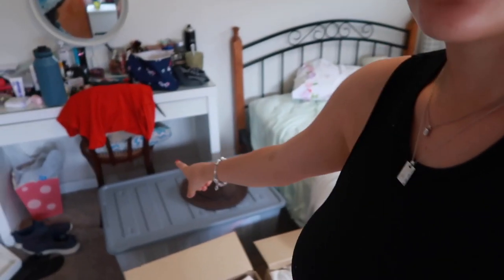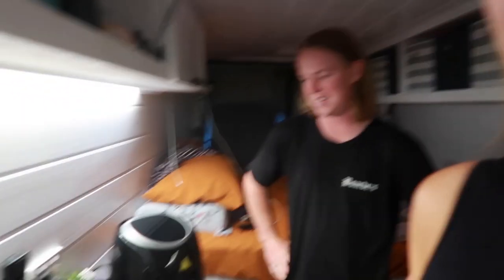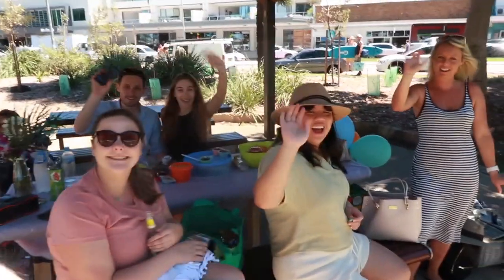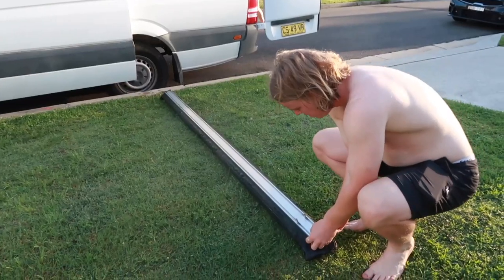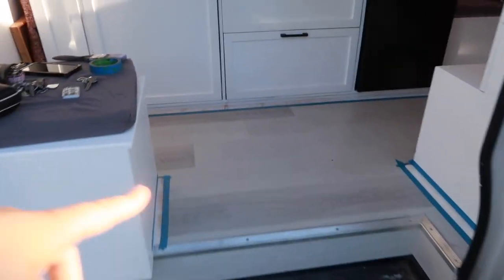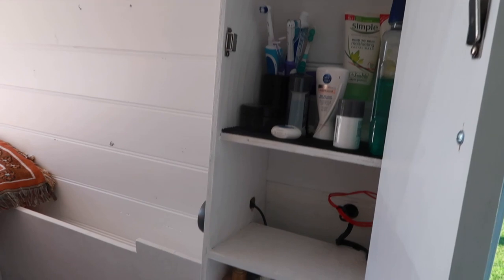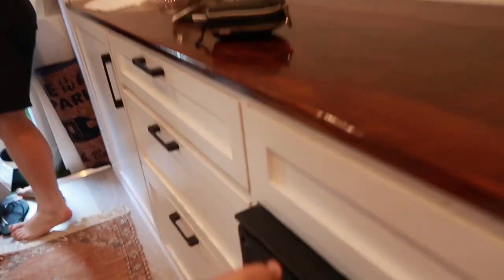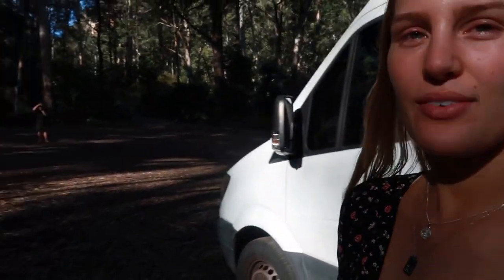VANLIFE TRIP BEGINS! Moving into a van // NSW Australia